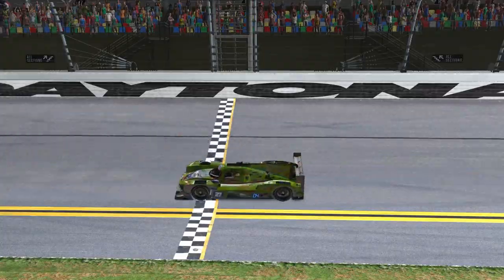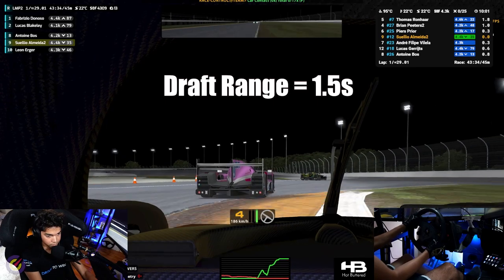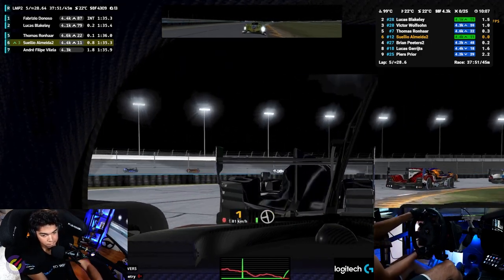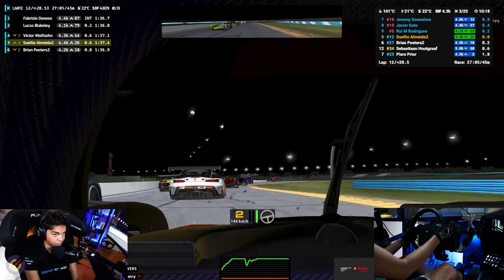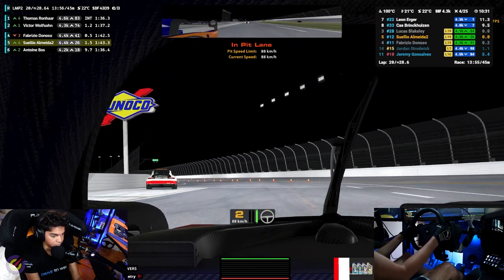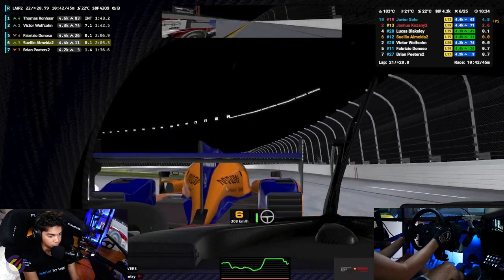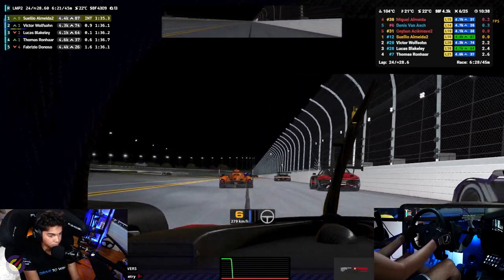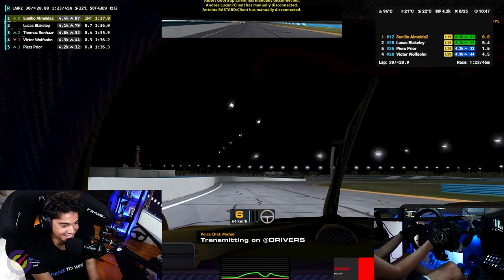Racing Thomas Ronhaar and Lucas Blakeley in iRacing!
In this race I used the LMP2 Prototype in iRacing at Daytona. We raced the second split of the IMSA series, as prep for the 24h race this weekend. Lucas Blakeley is the 2022 Formula 1 Esports World Champion, and he was having some fun in iRacing. It's always an honor to be able to race the best drivers in the world in Sim Racing!

This is a new video format I'm experimenting with. Do you like it? Please comment if you do, let me know what kind of format you like the most!